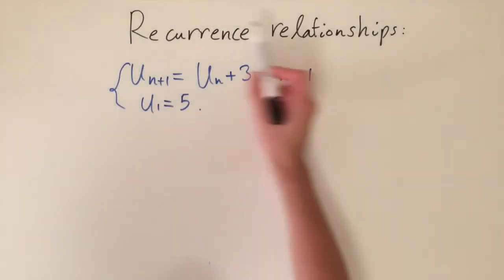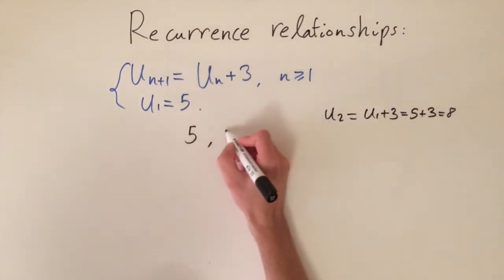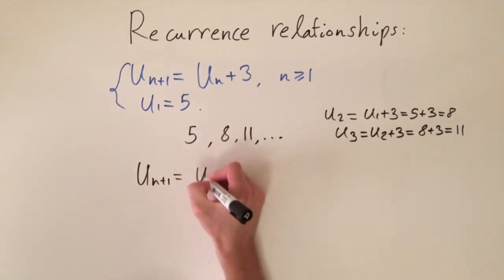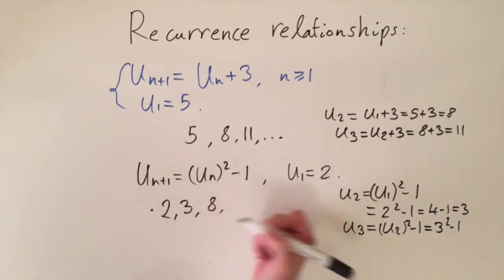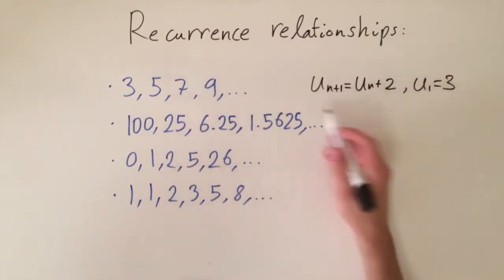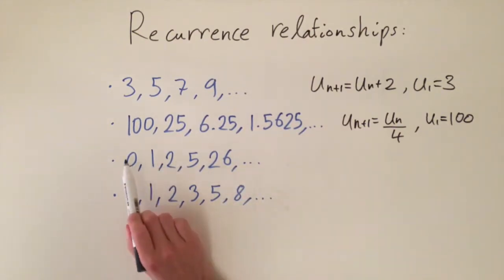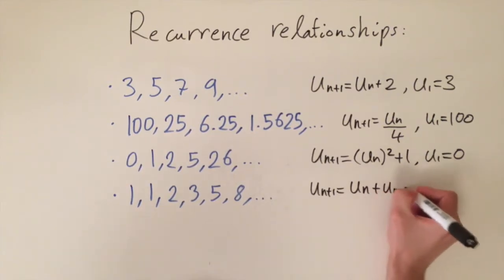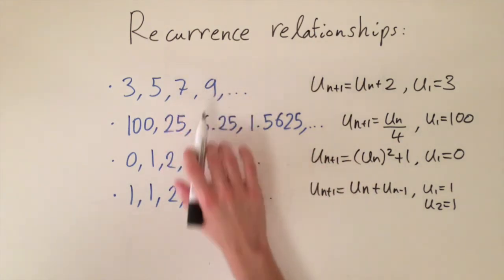Recurrence relations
Recurrence relations are alternative ways to generate a sequence from a compact formula. They can be simpler and easier to use than an explicit formula.